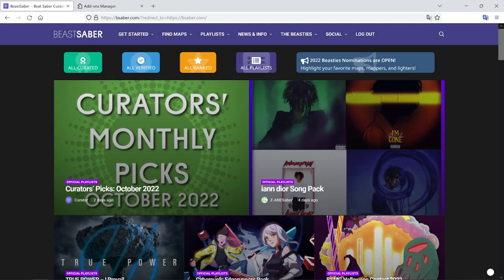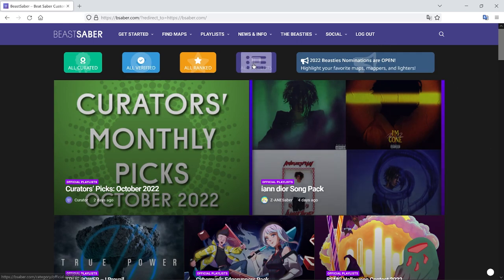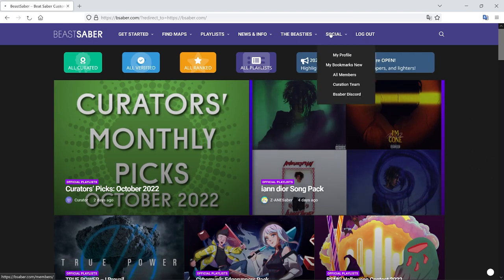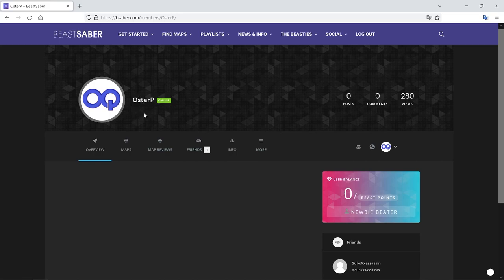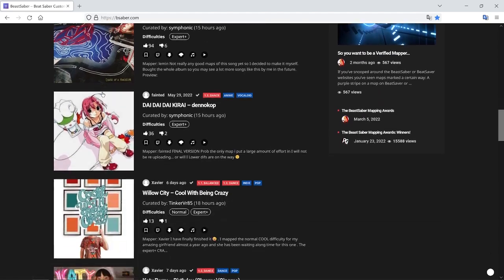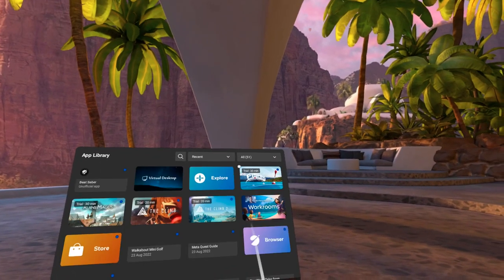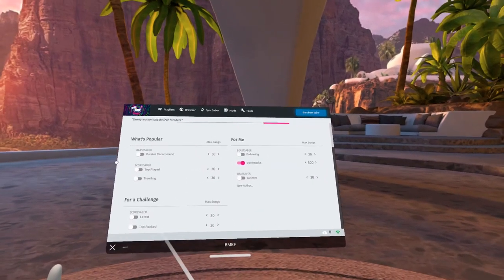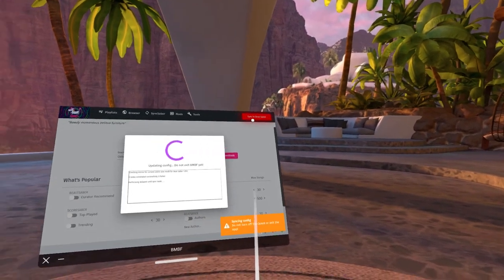Beat Saber - Quest 2 - Sync Saber - How To Bookmark and Sync Maps [GUIDE]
£23 Each to spend in store credit when you use this for a new headset